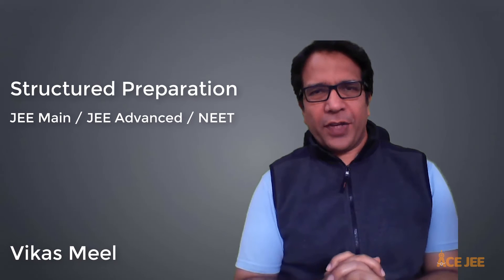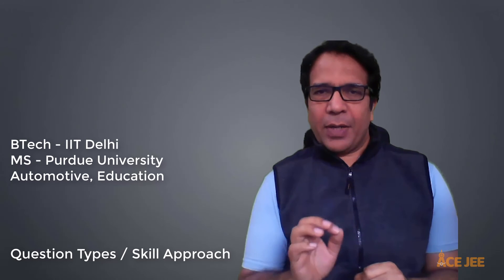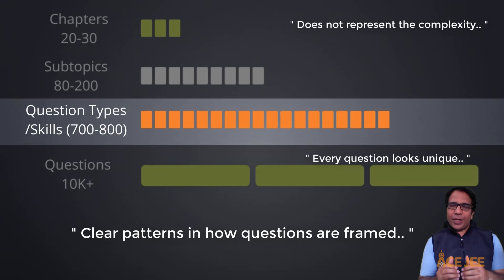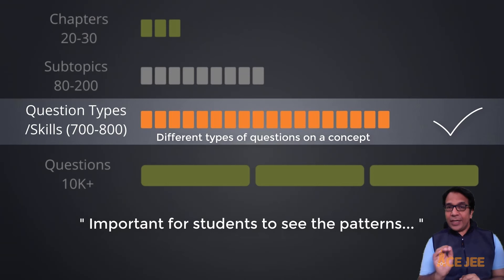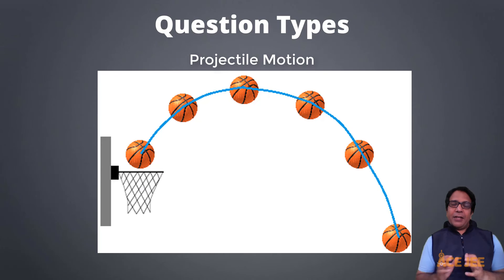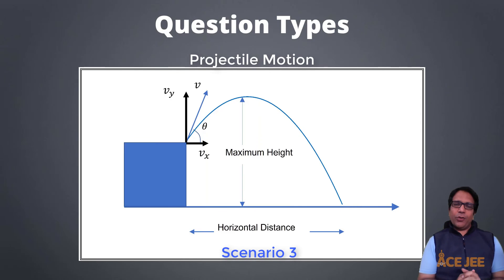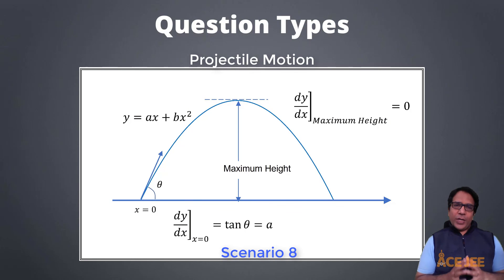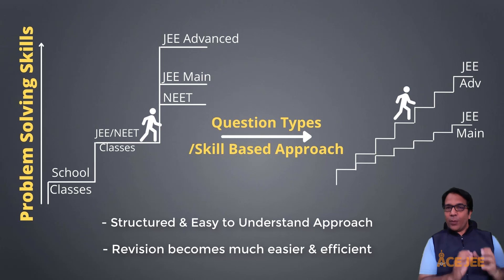Structured Preparation using Question Types / Skill Approach | JEE Main | JEE Advanced | NEET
Most high school students struggle with the application of concepts that they learn in class, say physics class. In other words, they are unable to solve questions/practice problems for JEE Main, JEE Advanced, NEET, and other exams. We at AceJEE have developed a structured problem-solving approach through the use of question types/skill-based approach, wherein all questions (10K+) have been broken down into 700 to 800 question types, which capture different ways questions are framed on concepts and we provide step by step approach for each question type, making it easier for students to acquire problem-solving skills step by step. Additionally, it makes revision much easier allowing students to perform much better in JEE/NEET or other competitive exams